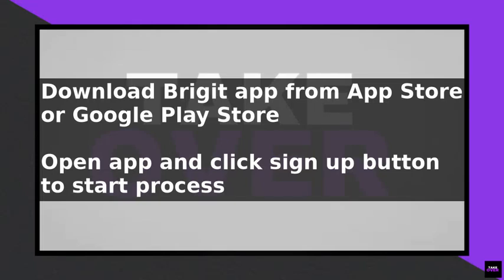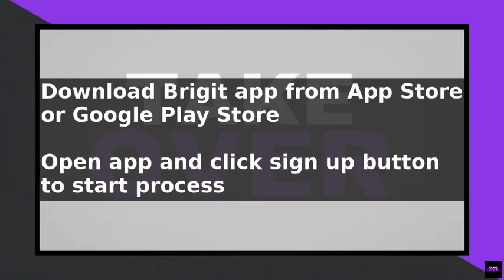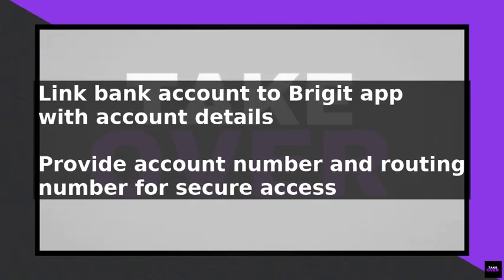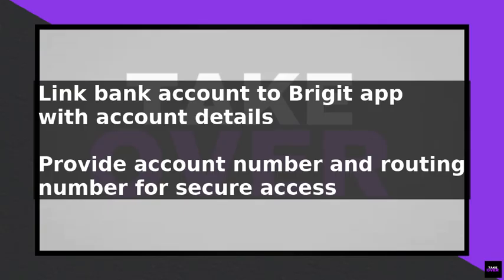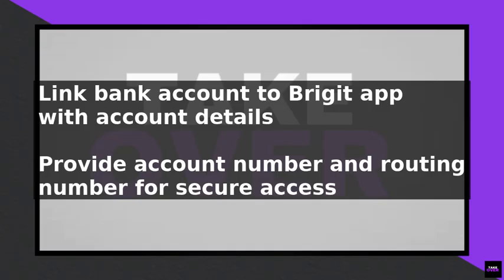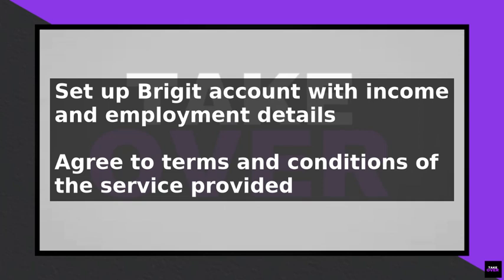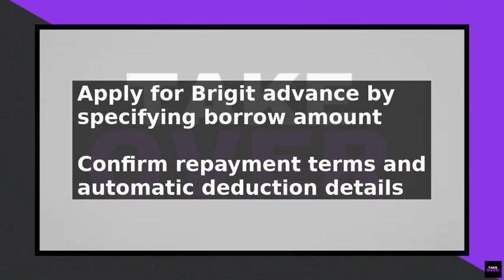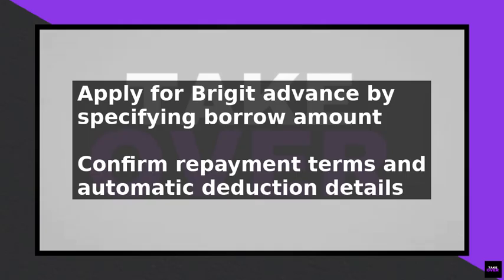How To Sign Up For Brigit Advance (2025)